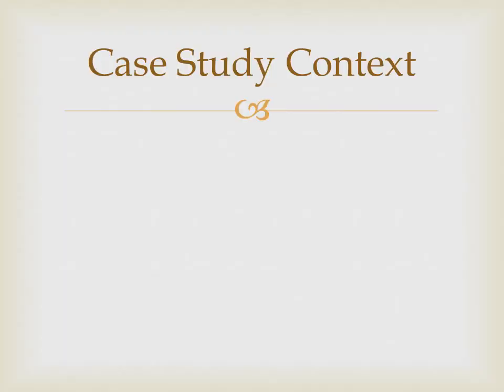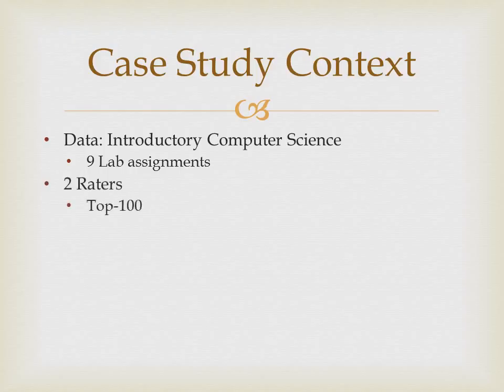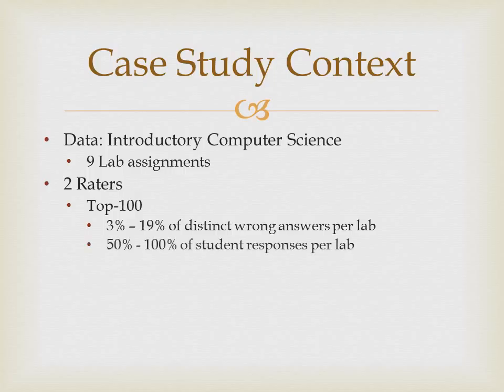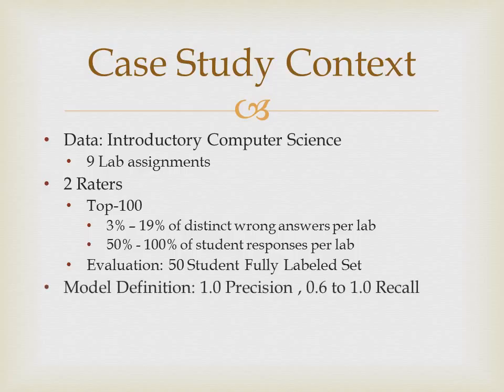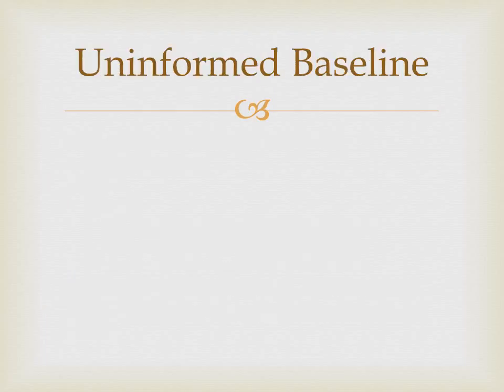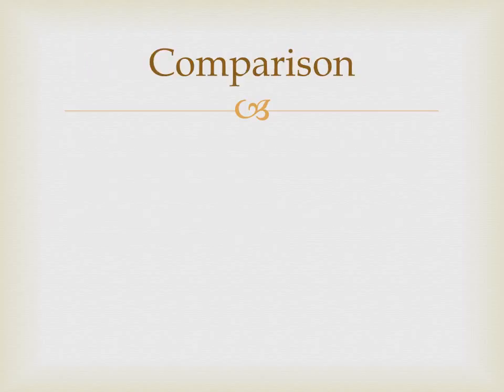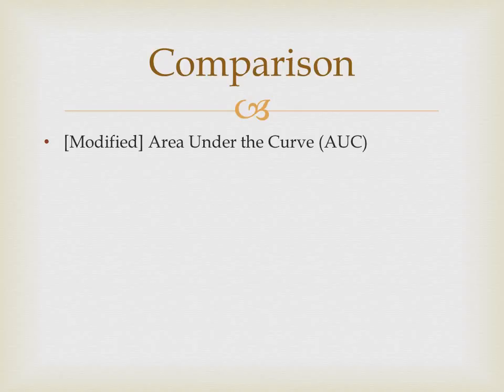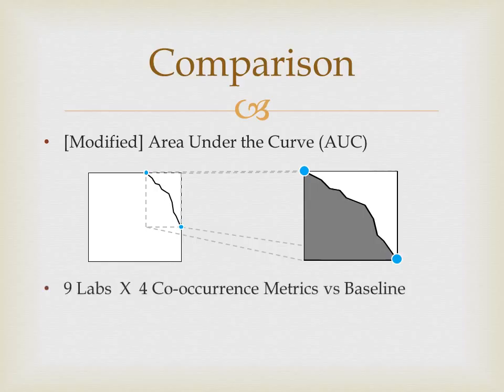Identifying Misunderstandings in Students: Results